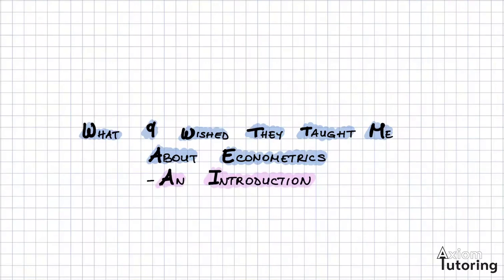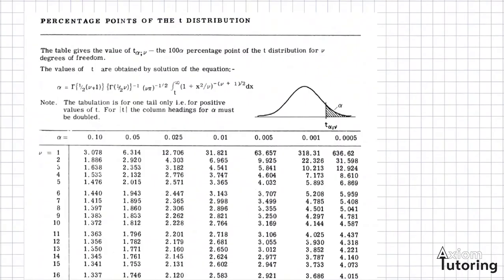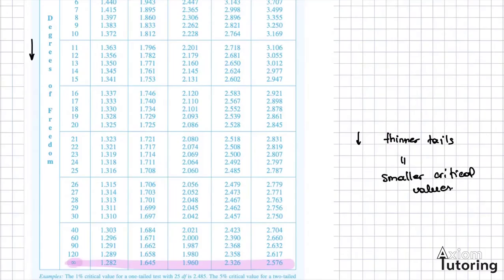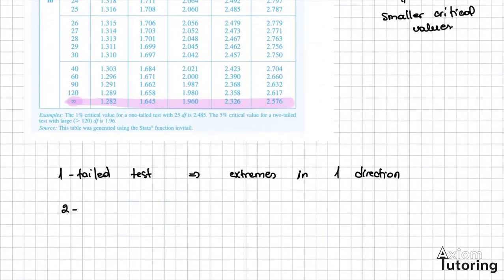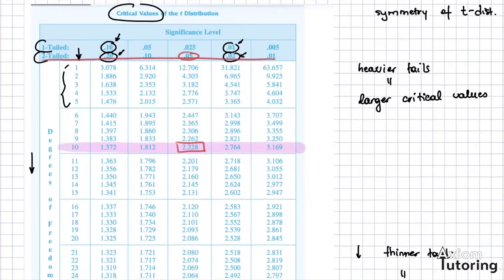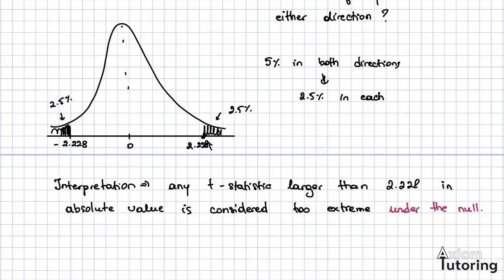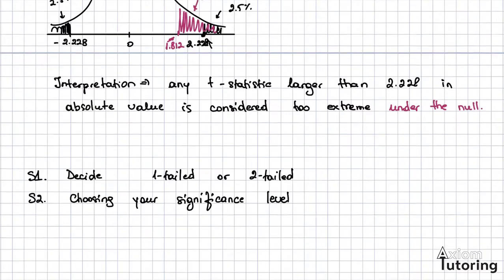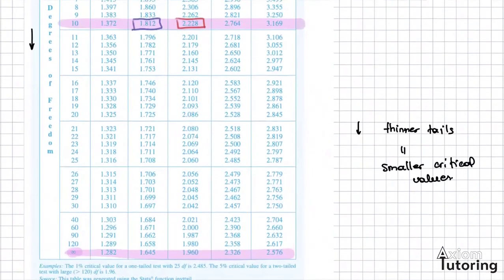59 Reading the t table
This video explains how to understand and use the econometrics T-table for hypothesis testing. It clarifies the meaning of the numbers in the table, why there are one-tailed and two-tailed columns, and how degrees of freedom affect critical values. You'll learn how to interpret critical values and apply them to determine if an observation is considered extreme. Join us as we break down the econometrics T-table step-by-step, covering common student mistakes and how to avoid them. And visit AxiomTutoring.com to find a tutor tailored to your needs.